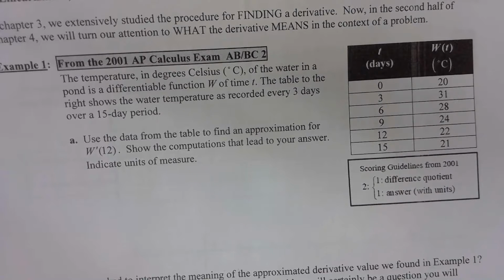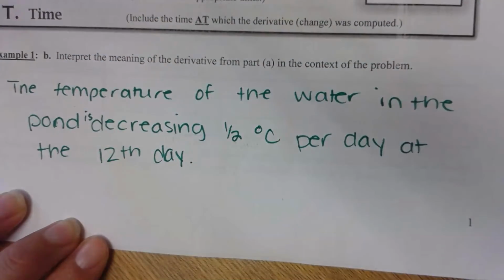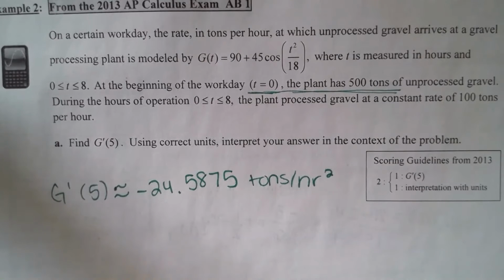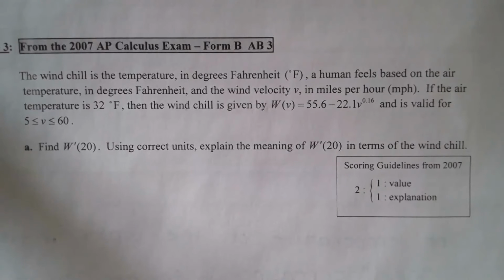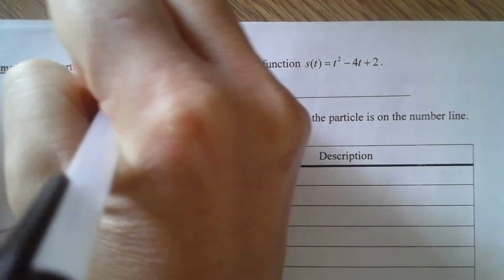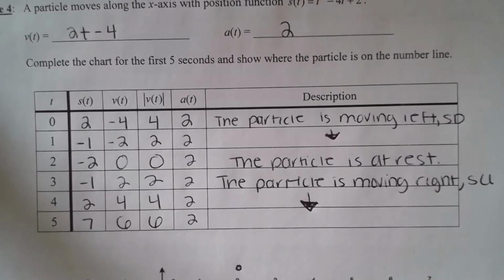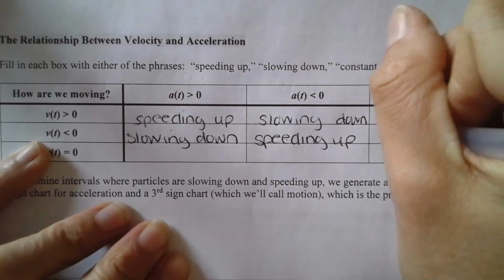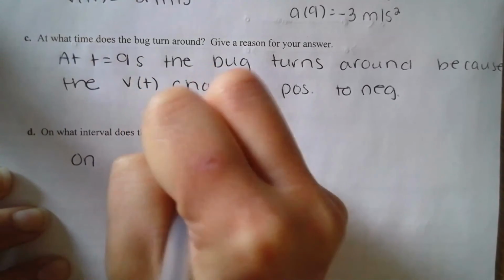4.5 Introduction to Linearization (AP)